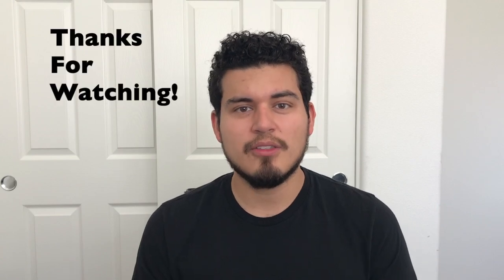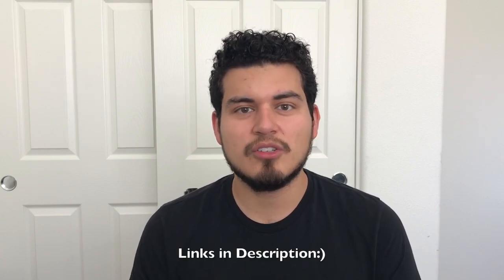BEST JAZZ REEDS??? Vandoren Java Red Reed Review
Hey guys! Today I'm reviewing the Vandoren Java Red Reeds AKA the Vandoren Java Red Box Reeds AKA the Vandoren Java Filed Cut Reeds. These are my favorite reeds thus far and cannot recommend them highly enough. Hope you guys found this helpful!

TRY JAVA RED BOX OUT

TRY ALL VANDOREN JAZZ CUTS

GEAR:
Selmer Student Sax
Vandoren V16 S+ A9
Selmer Soloist
Francois Louis Ligature
Vandoren Red Box Java 2.5
Rico Royals 2.5
Neotech "Soft Sax" Neck Strap
Reed Geek
AKAI EWI USB

SOCIAL:
SC: armandog4802